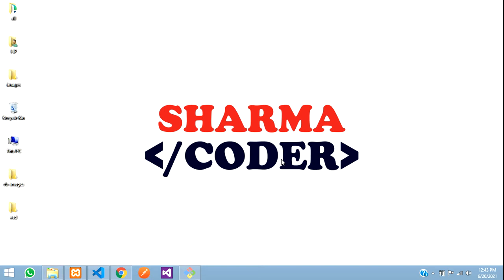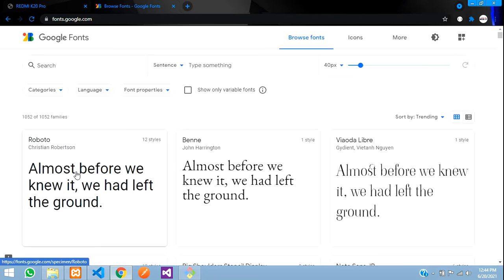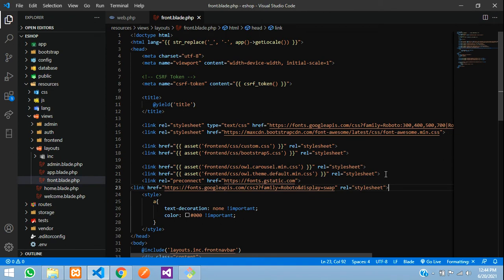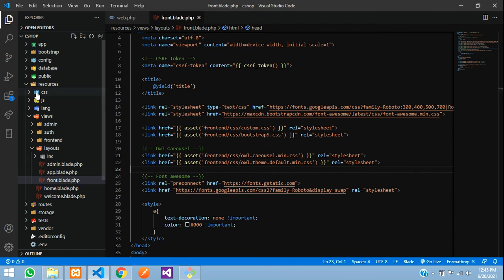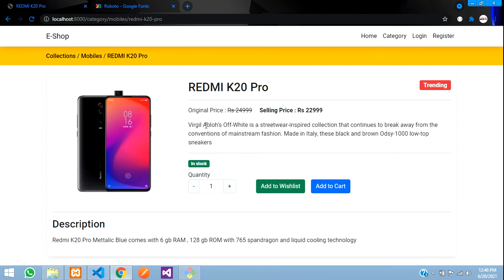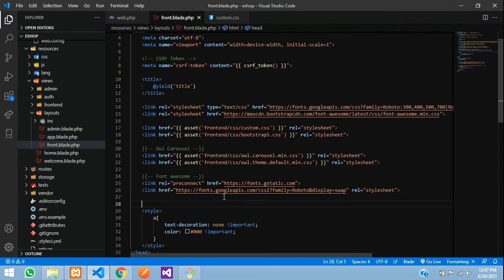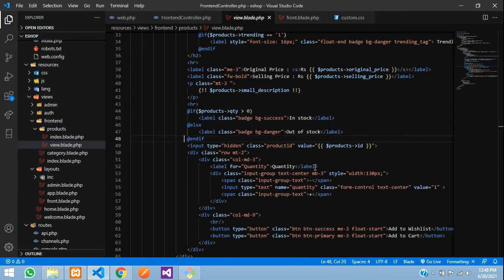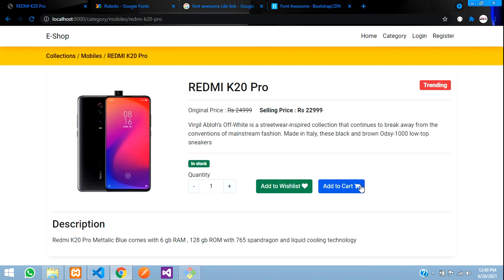Laravel 8 E-com Part-20 : How to integrate font awesome and google fonts in Laravel Ecommerce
In this video, you will learn how to integrate font awesome and google fonts in our laravel ecommerce.